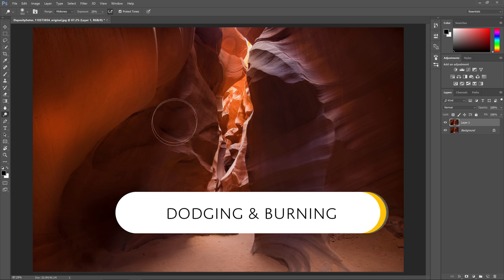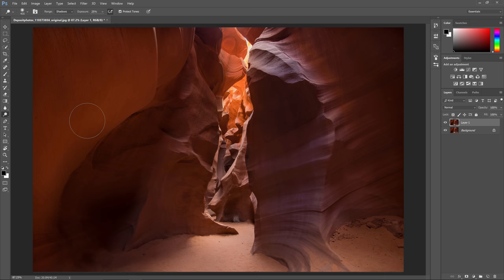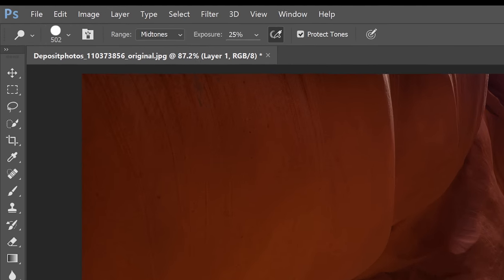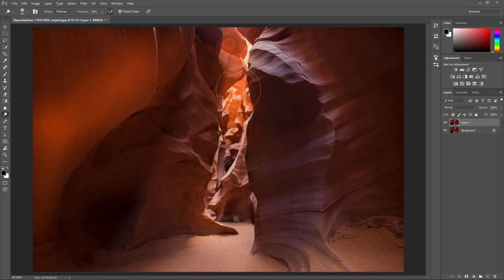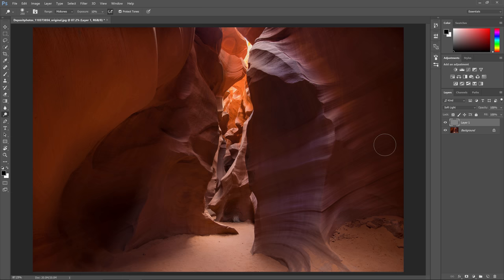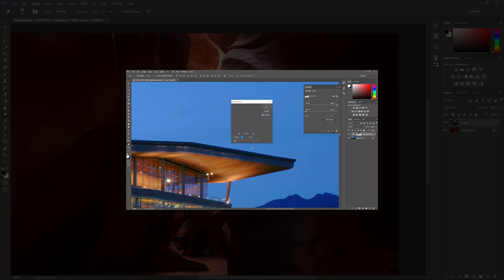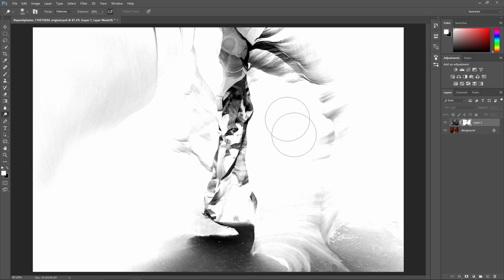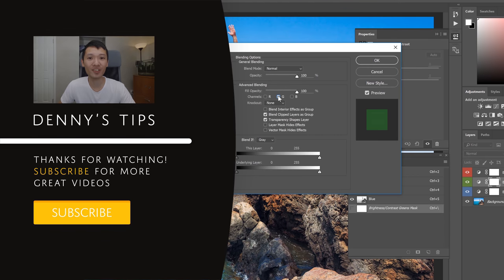How to Dodge and Burn Nondestructively in Photoshop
In this episode, you’ll learn one of the most popular retouching technique that can be used in landscape photography, portrait photography, architecture and more. It’s called dodging and burning… and with this technique you selectively choose which areas of your photos should be brighter or darker.

When used correctly, you can completely transform your photos. Photographers use this technique to give their landscape photos the dramatic look. You can even use it to contour a person’s face simply by changing the lighting. There’s a lot more you can do with this technique and in this tutorial, you’ll learn how to dodge and burn nondestructively and you’ll also learn how to combine it with another technique called luminosity masking for even better results.